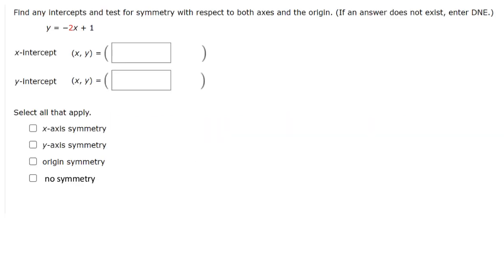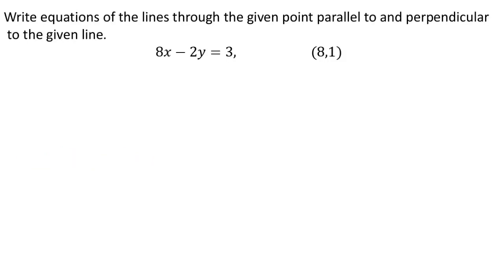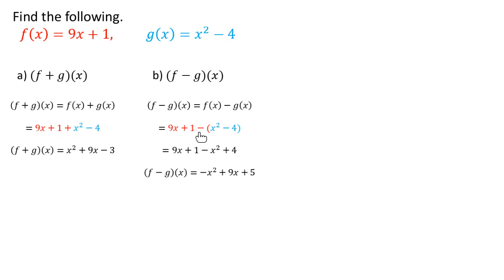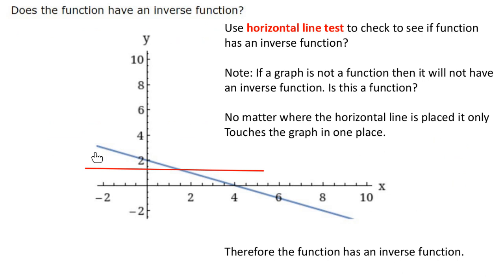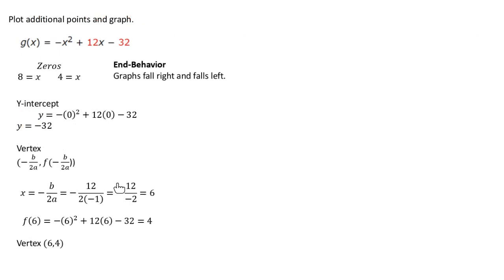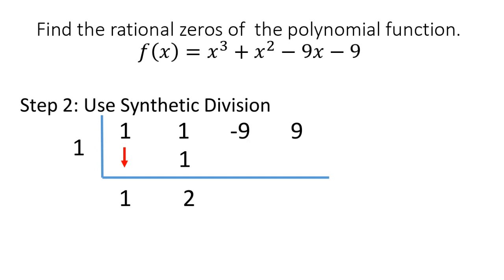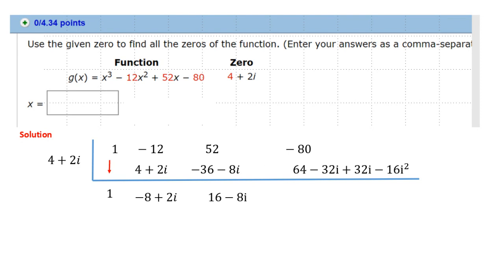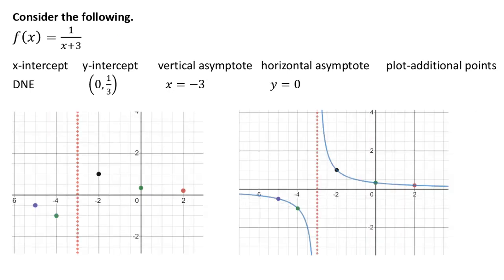Spring 2021 Math Happy Hour MATH 1314 Final Exam Review